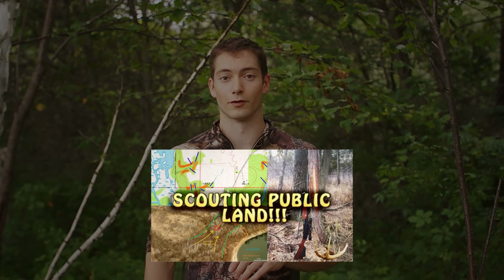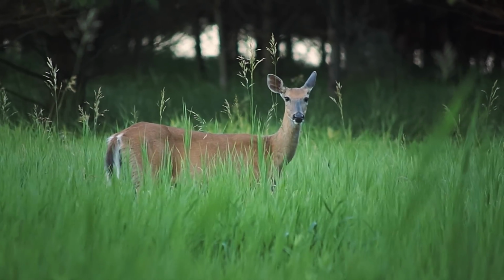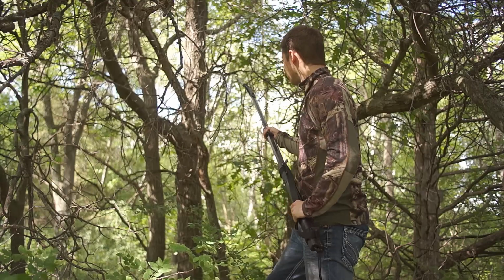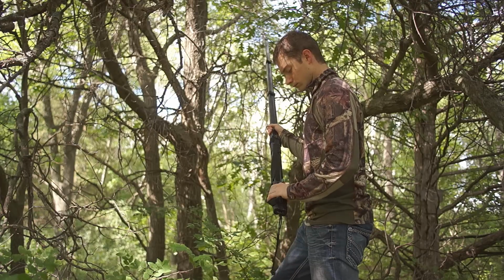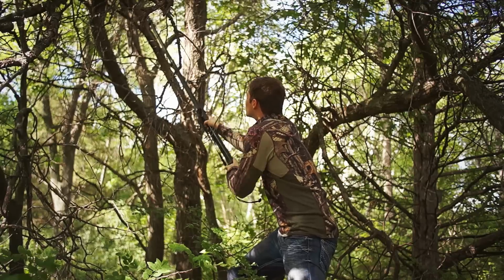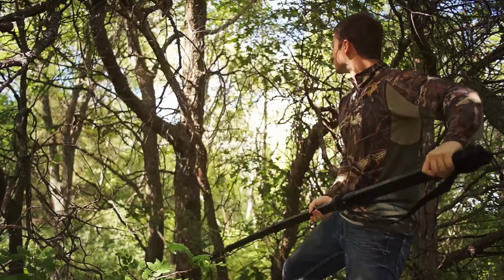How to Cut Shooting Lanes (without RUINING your spot!)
A reminder to be more observant and calculated when cutting your shooting lanes. Going in hastily and cutting too many limbs can ruin an otherwise great spot. Also remember to check local laws, as trimming lanes on public land is illegal in many areas, including my home states of MN and WI.